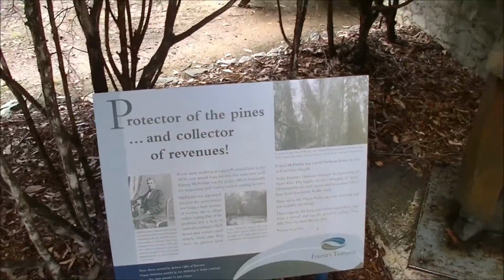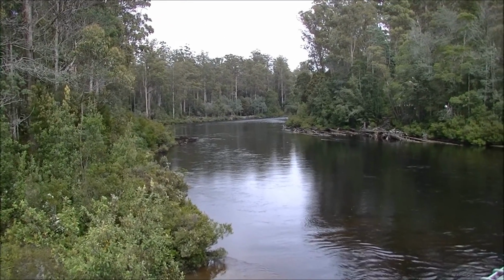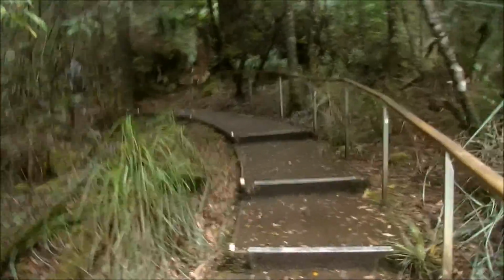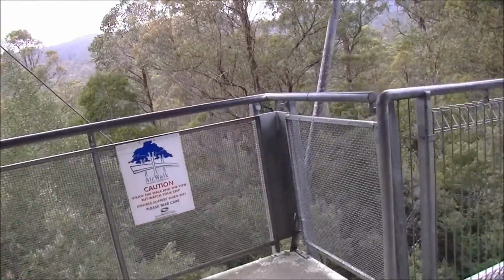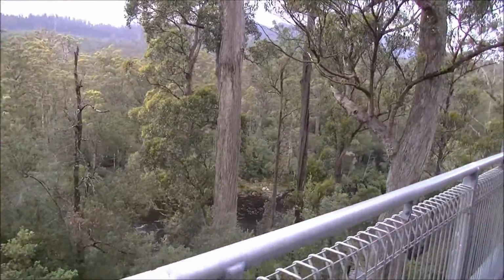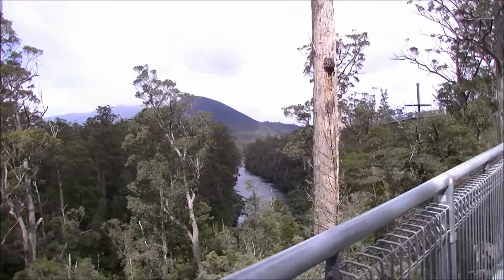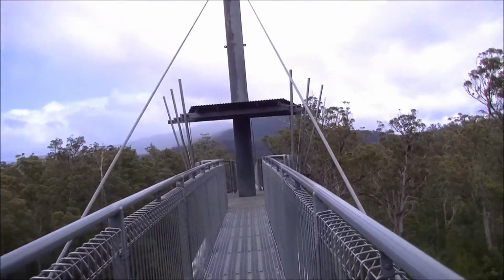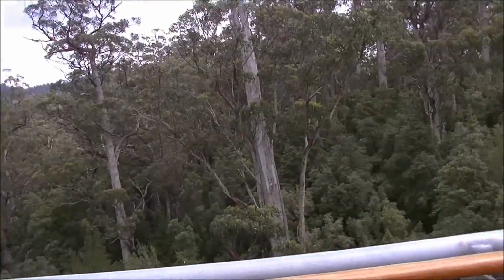Tahune Air Walk - South West Tasmania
We cross the Huon River by foot and climb up through the forest to an overhead bridge to view the Huon Valley. A birds eye view.